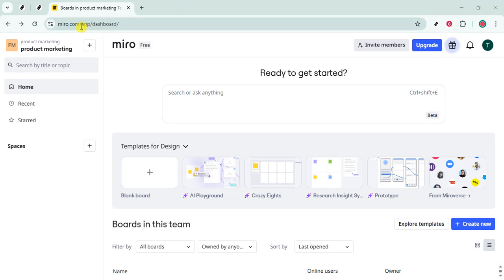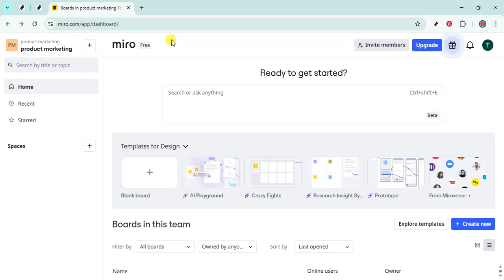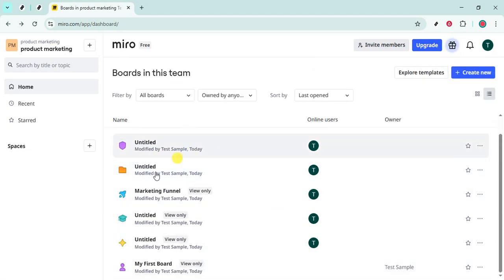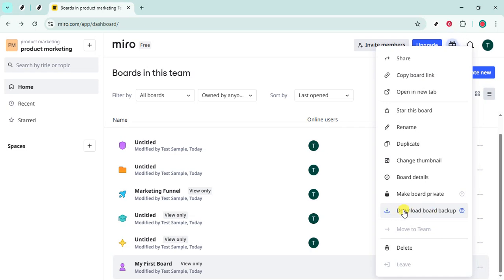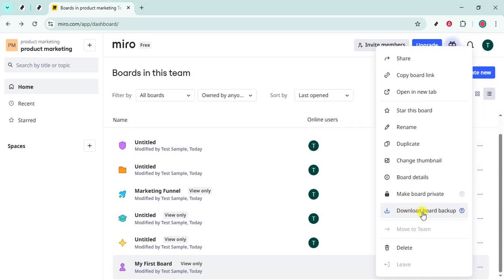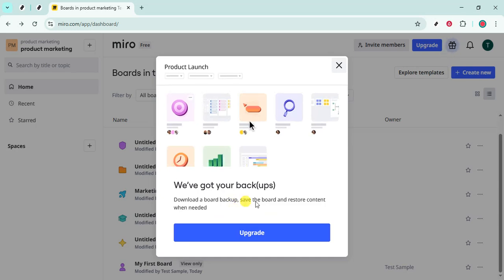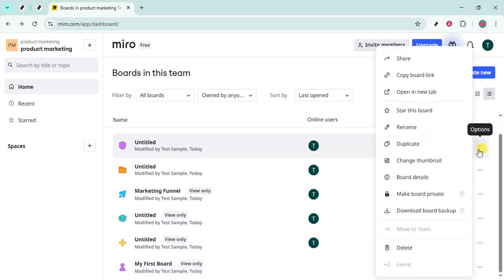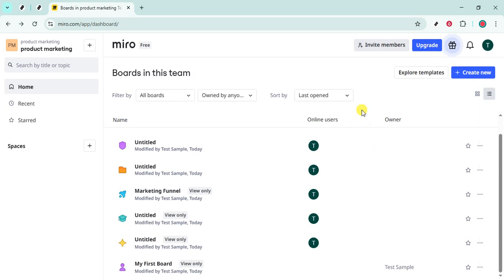How To Download A Miro Board (2026) (Complete Guide)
How To Download A Miro Board (2026) (Complete Guide) In this video, you’ll learn how to download a Miro board step by step. This 2026 complete guide shows how to export a Miro board as a PDF or image, save your work, and use Miro export options correctly. It’s perfect for beginners who want to download, share, or keep a copy of their Miro whiteboard easily.